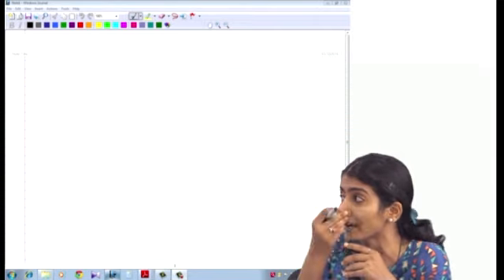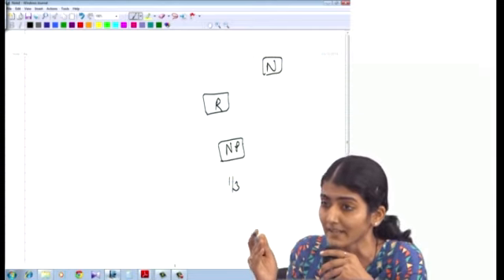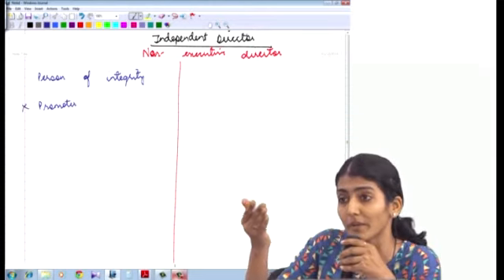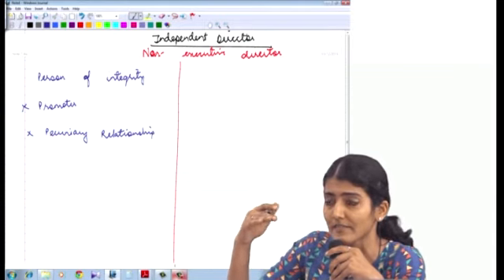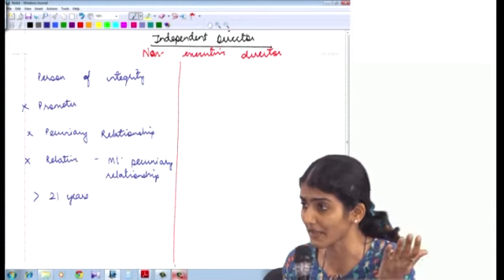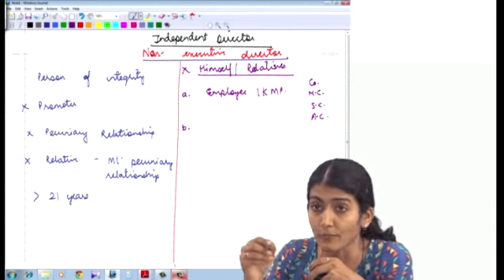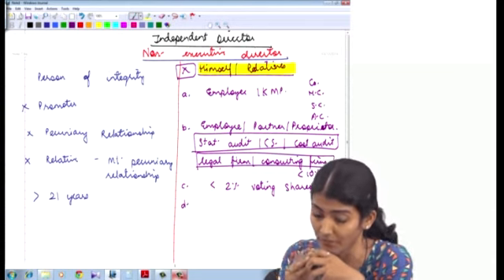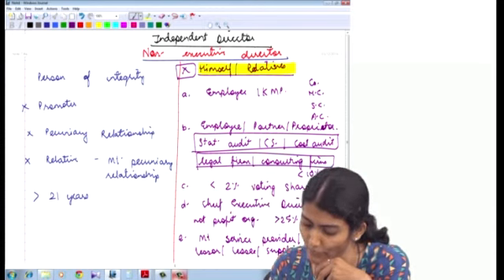aartilohati Corporate Governance CA Final Quick Revision - Aarti Lohati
For CA Final Students